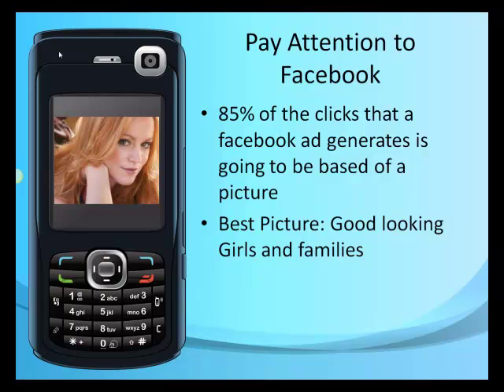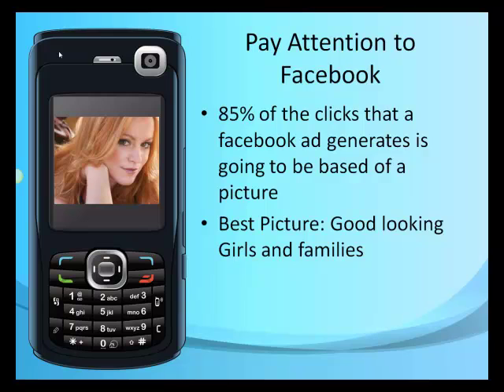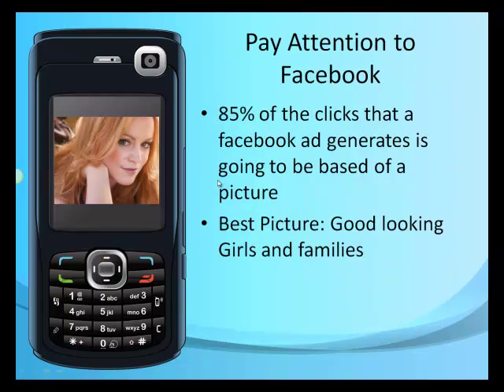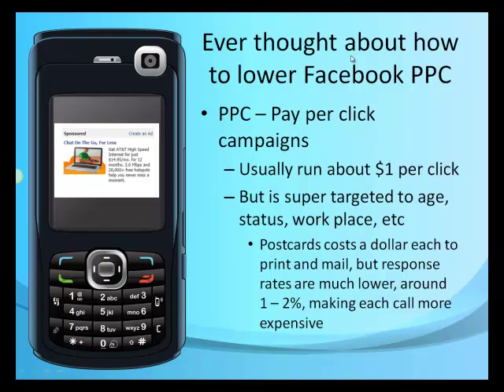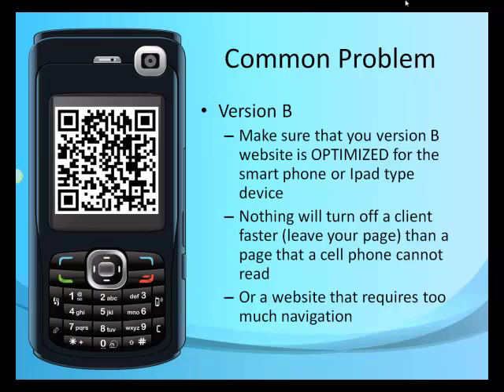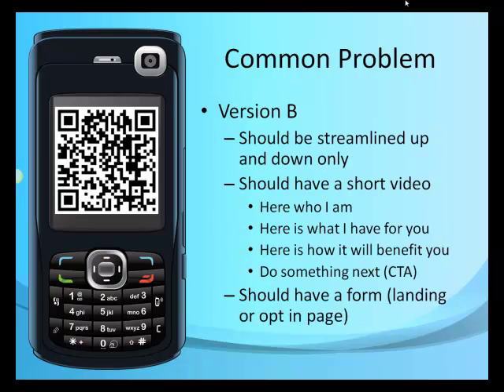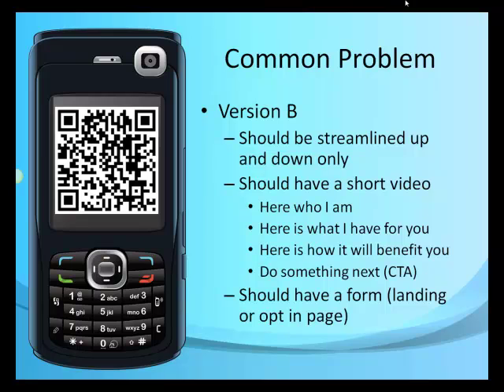Free_Facebook_ads_and_bonus.mp4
How to Get Free Facebooks Ad using a QR Code